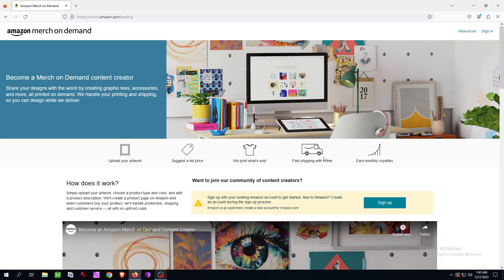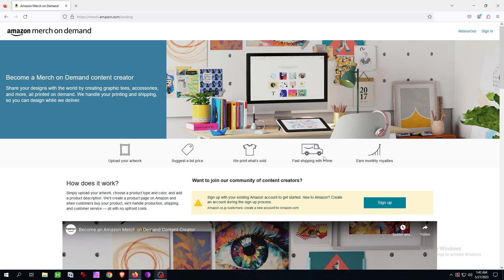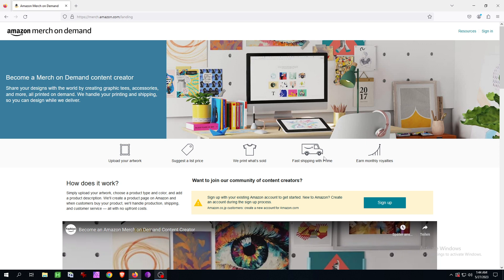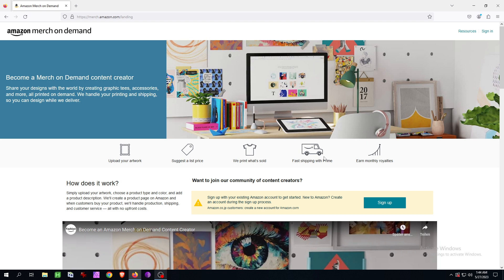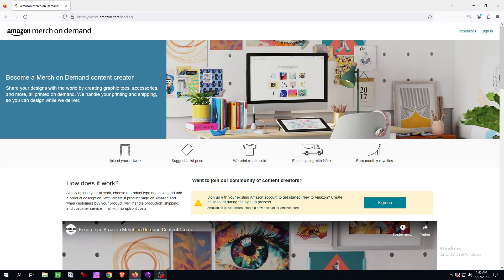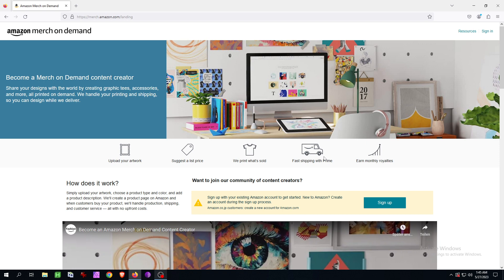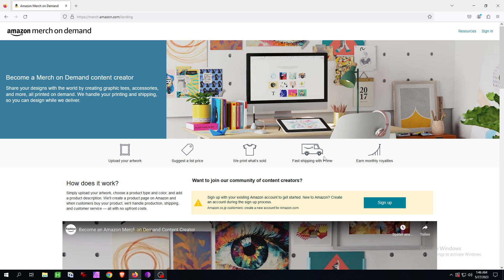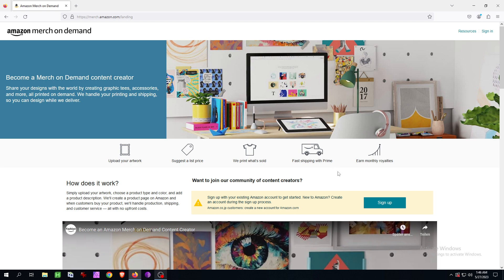Can Amazon Merch on Demand just ban your Account? - This is what you should do in Print on Demand!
for the most popular & useful AI-Tools🤖
. ▬▬ CHECK OUT THIS TOOLS (Print on Demand) ▬▬

🎨 DESIGN

💵 BANK ACCOUNTS

🔥 POD AUTOMATION

🗻 OTHERS

Are you concerned about the possibility of your Amazon Merch on Demand (MBA) account getting banned? In this video, we'll address this common worry and provide you with essential tips on how to prepare and safeguard your Print on Demand (POD) business. While there is a slim chance of an account suspension, it's crucial to follow a proactive approach and adhere to the "Not all eggs in one basket" principle. We'll explore the importance of diversifying your business across multiple platforms, such as other POD websites or even your own e-commerce store. By spreading your risk, you can mitigate the impact of a potential MBA account suspension. We'll discuss effective strategies for building a strong brand presence outside of MBA, including marketing, promoting, and establishing a customer base beyond Amazon's platform. Additionally, we'll provide insights on monitoring your account's performance, adhering to Amazon's policies, and addressing any concerns promptly to minimize the chances of suspension. Join us to learn valuable techniques that will help you prepare for potential account issues and build a resilient POD business that can withstand challenges.